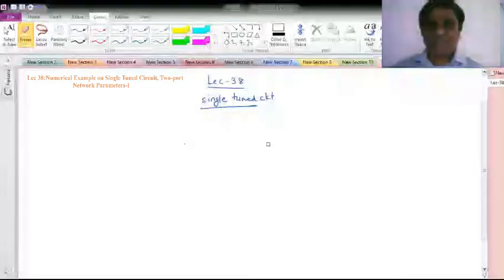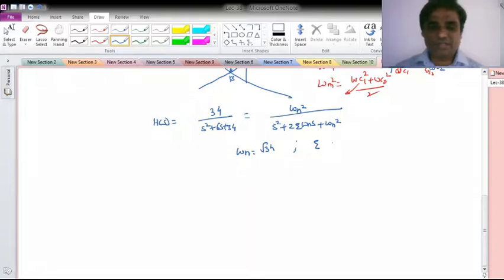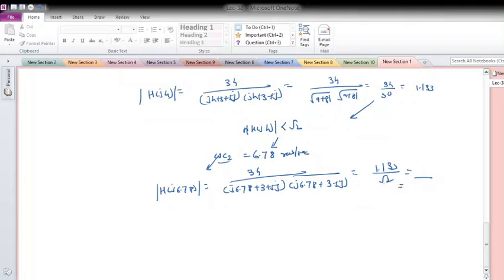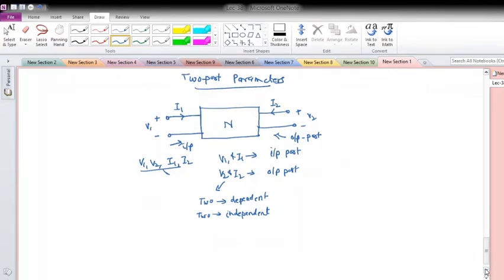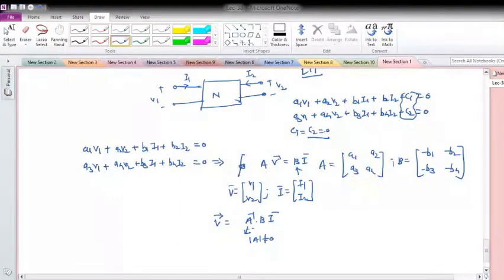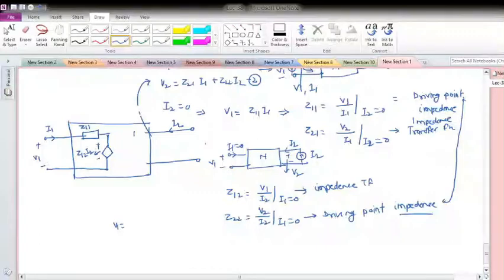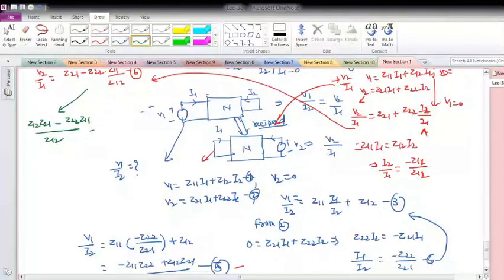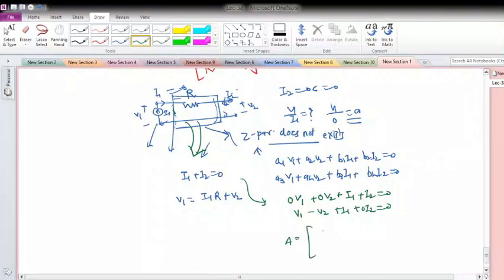Lec 38 Numerical Example on SIngle Tuned Circuit, Two port Network Parameters I